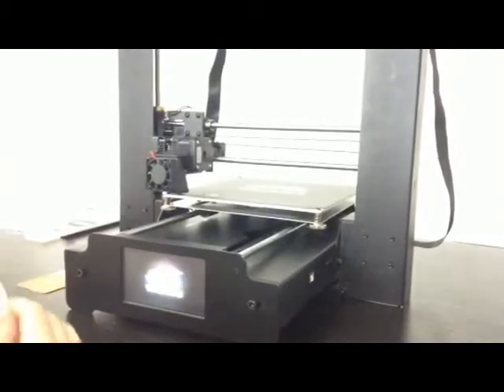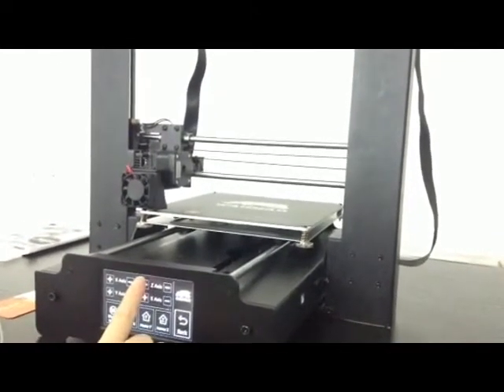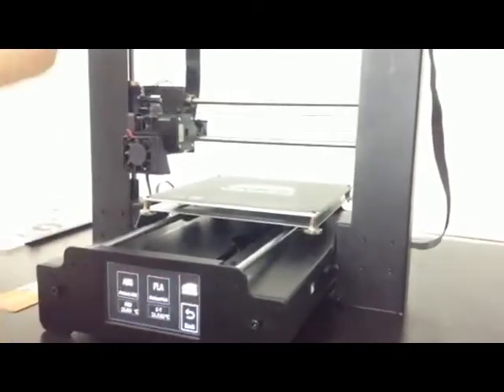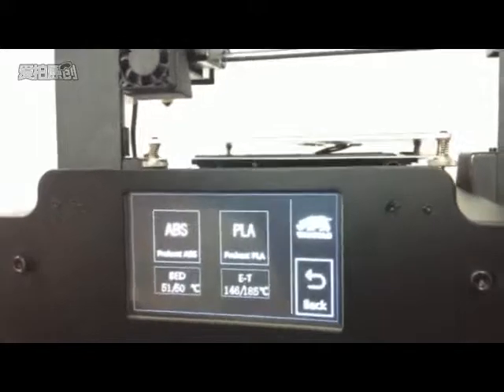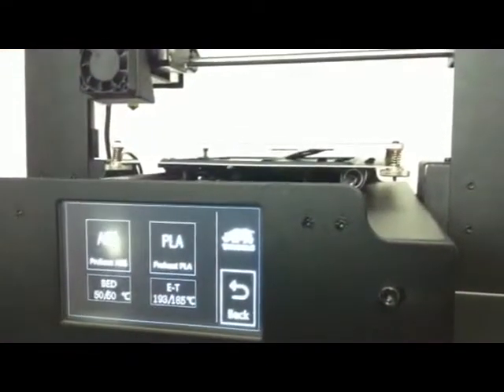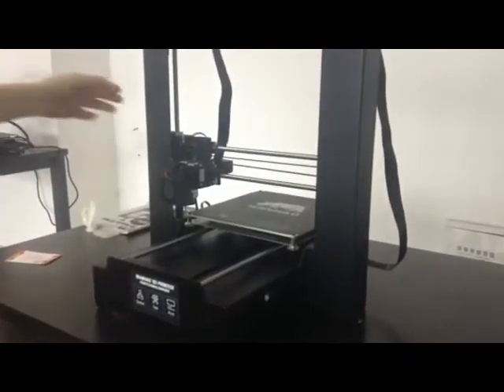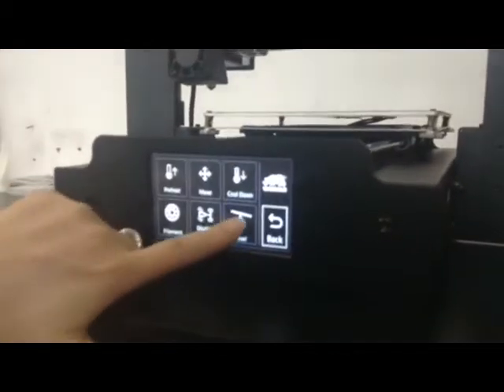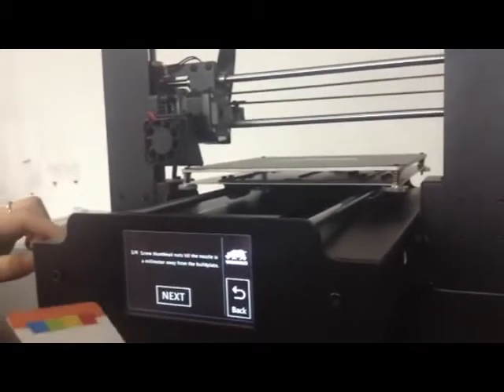How to Level i3plus bed?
How to level i3 plus bed?